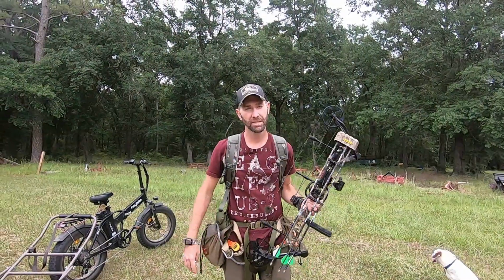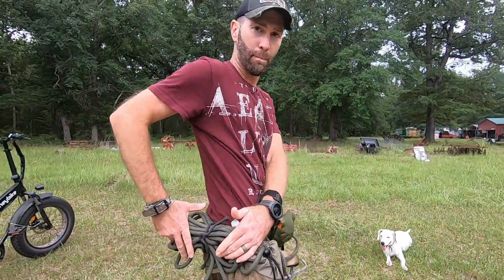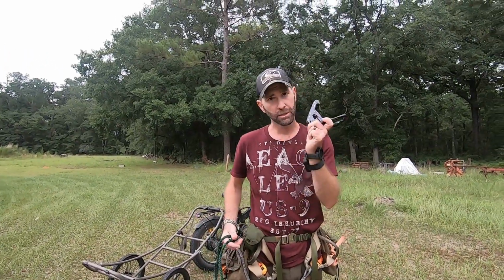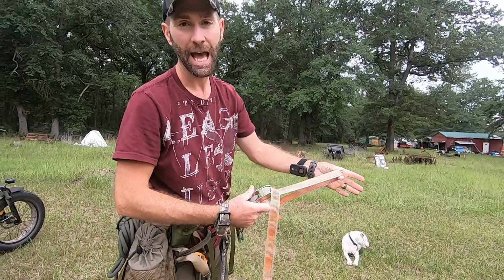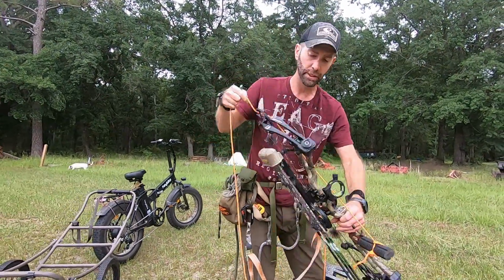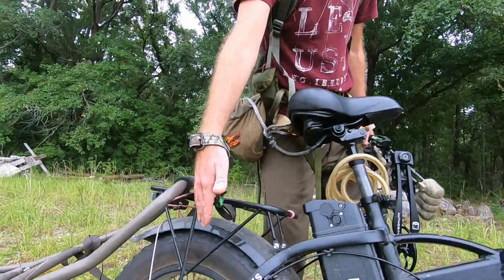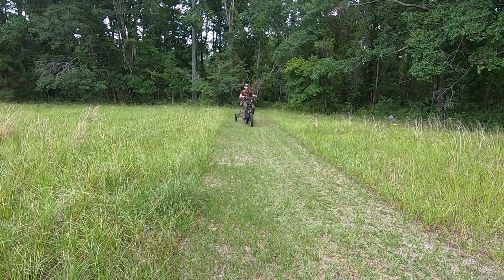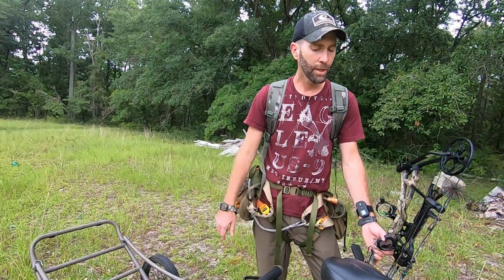The Most Fun Way To Deer Hunt !!! Bow, Saddle, Bike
Discussion of some gear I'm using during the 2022 Whitetail Deer Season. I discuss saddle hunting setup and using an E bike To hunt Whitetail deer. This is a very fun approach to hunting. Each hunter can customize gear to fit their needs. I am using the Tethrd Phantom saddle, Mammut 2.0. (an alternative to the Mad Rock Safeguard), Bear Authority compound bow, Hawk Helium Stick with attached platform, and tree steps to supplement platform, Leupold Rangefinder.
I use various saddle hunting accessories and mostly use the one stick saddle hunting method.

Hunting Season 2022
Deer season 2022

Video Edited using Filmora.